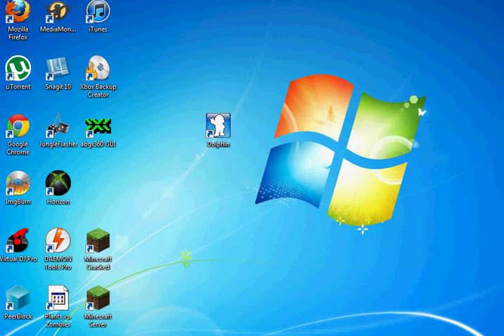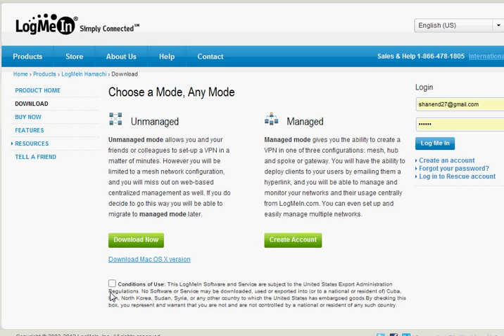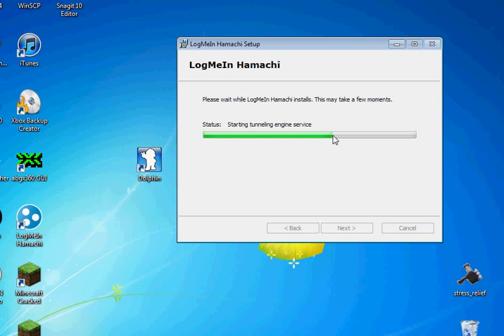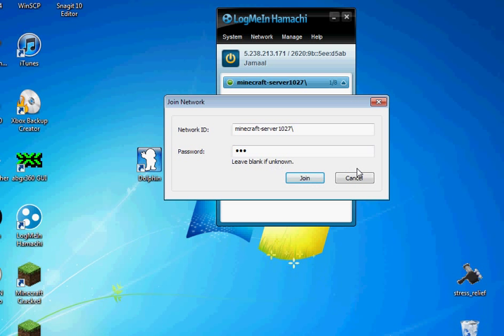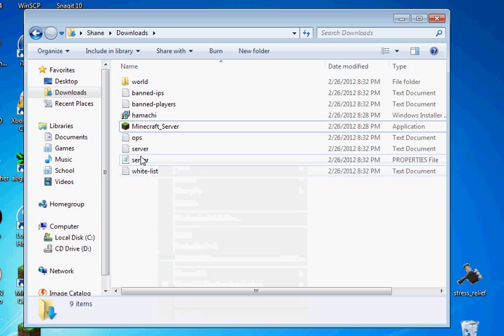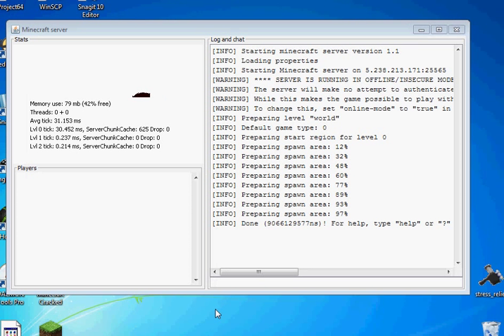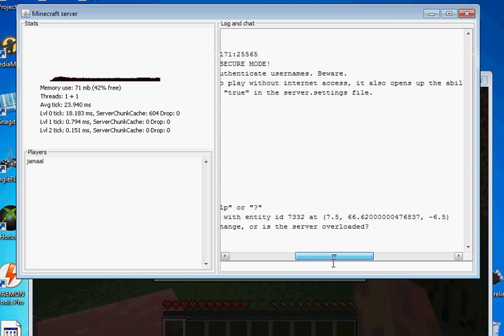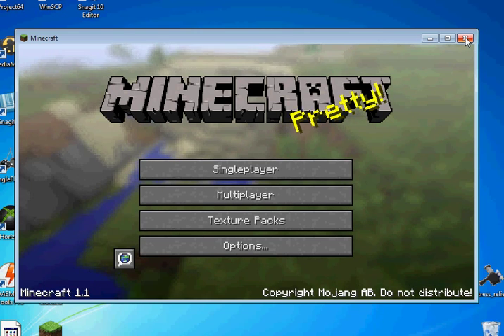How to Create a FREE Minecraft Multiplayer Server [CRACKED] [ONLINE] [v1.0.0] [v1.1] [v1.8.1]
In this tutorial, I'll show you how to setup an ONLINE minecraft server for FREE that you and your friends can use.

Turn Volume Up! Sorry for talking quietly.

Yes, this tutorial does work for cracked versions of the game, so don't worry about that.

Items you'll need:
- Cracked or legitimate copy of Minecraft
- Server Software
- Internet Connection
- Hamachi Client